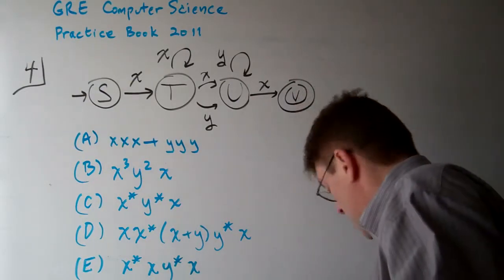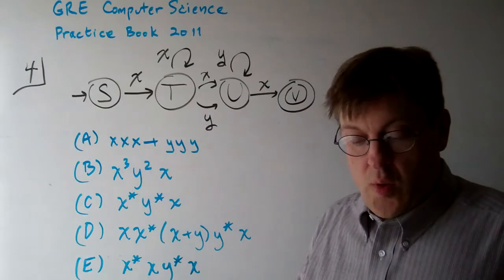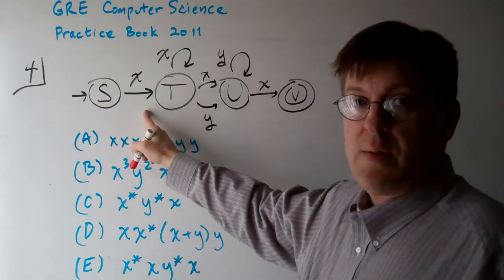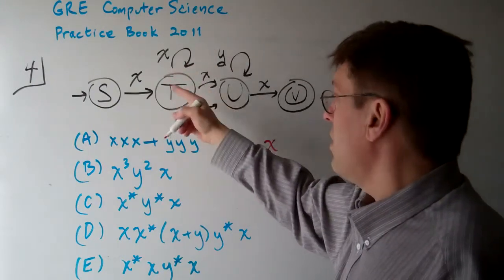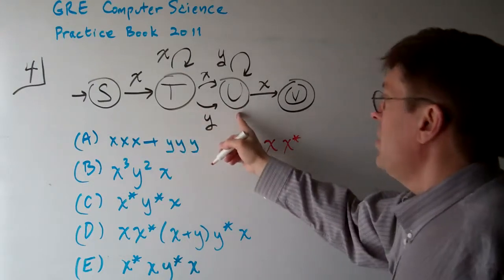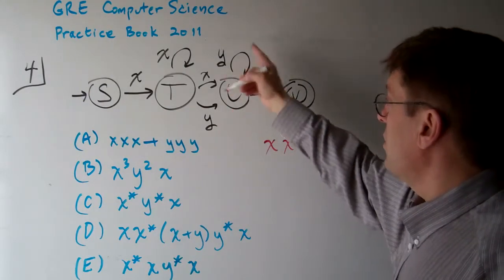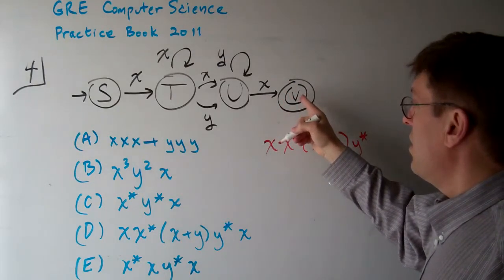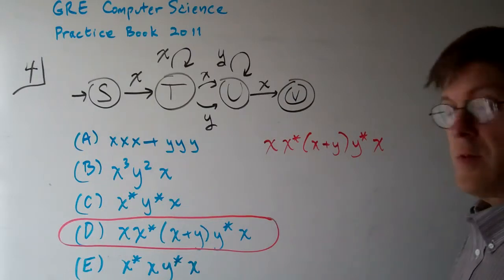GRE Computer Science Question 04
GRE Computer Science Practice Book 2011 - Question 04
4. Which of the following is regular expression corresponding to automaton above?
(A) xxx yyx
(B) x3y2 x
(D) xx* y*x
(E) x*xy*x